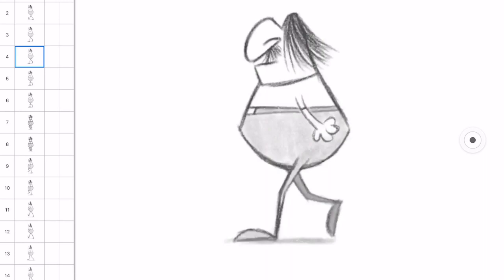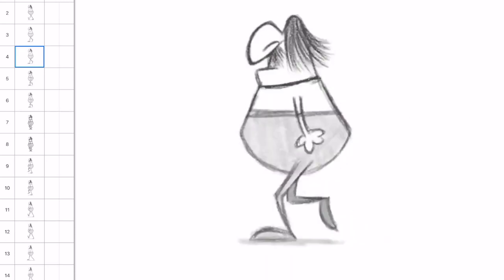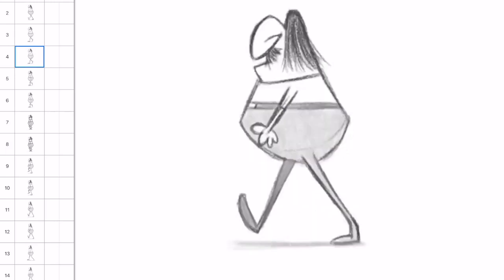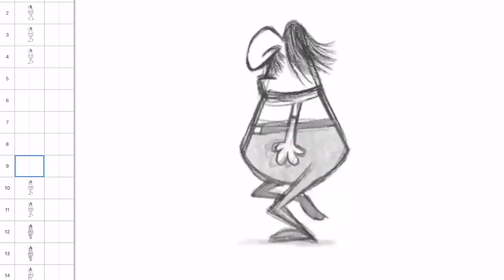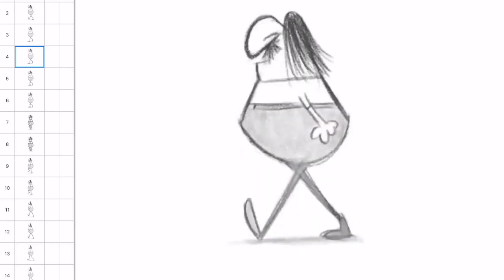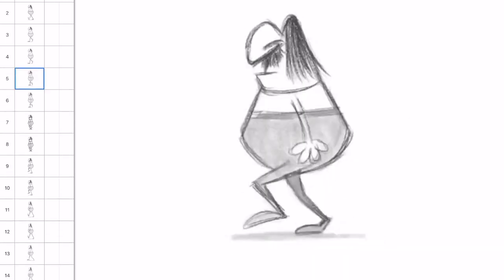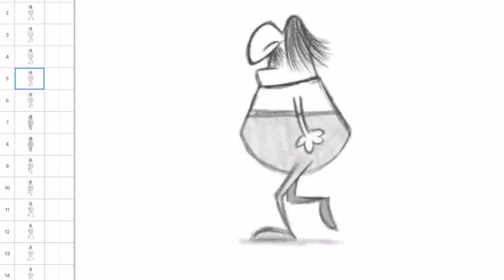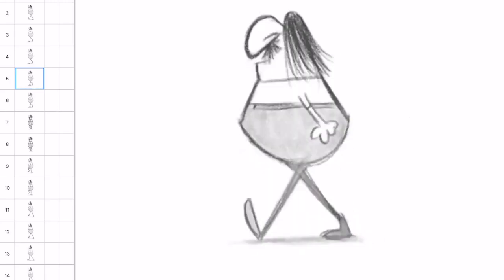FlipPad TimingTutorial - The Only Reason You Need To Choose FlipPad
This video shows you how easy it is to change the timing for your images in FlipPad.